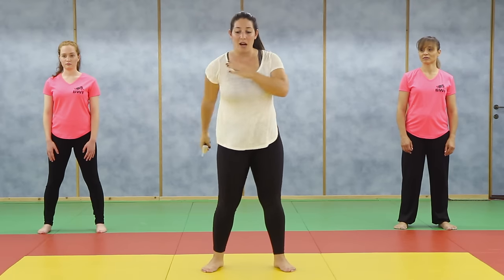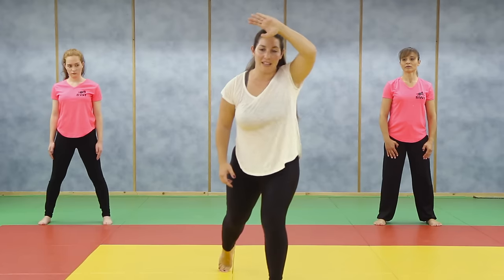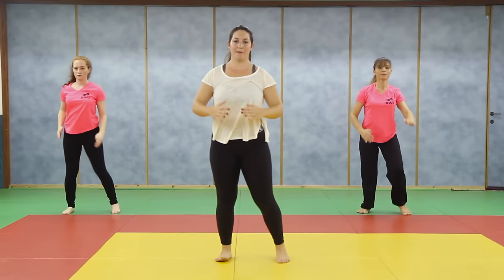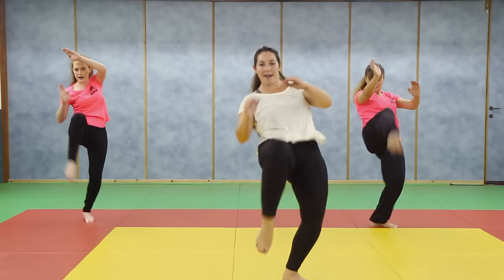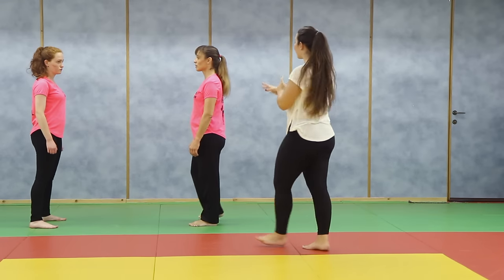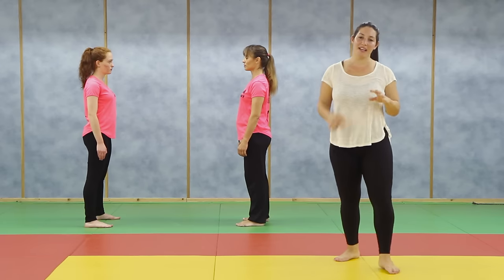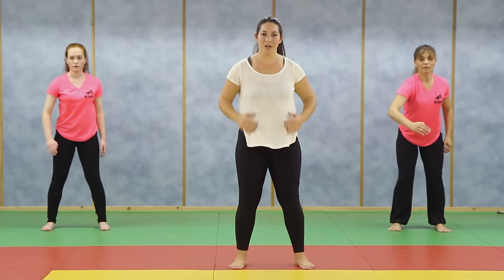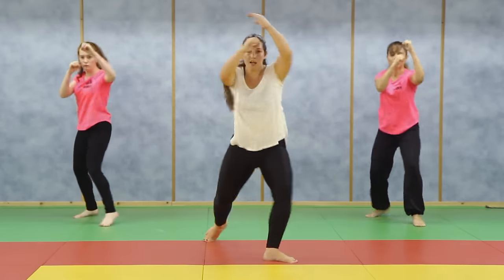How to Defend Yourself from Knife Attacks | Krav Maga Girl | Workout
Krav Maga Girl, Lior Bitran, an experienced martial arts instructor is presenting a full workout about how to defend yourself from knife attacks.
After a good warm up, you can learn how to defend yourself from the high stab and the low stab.
Lior is accompanied by Rachel and Ayelet.